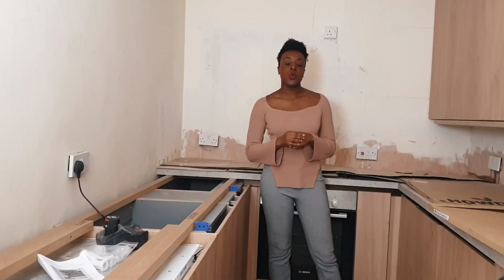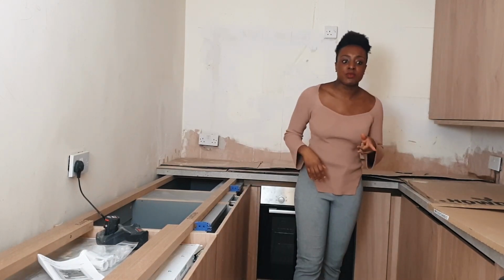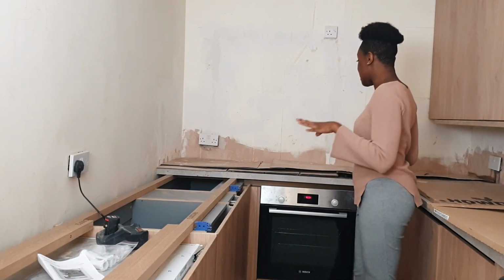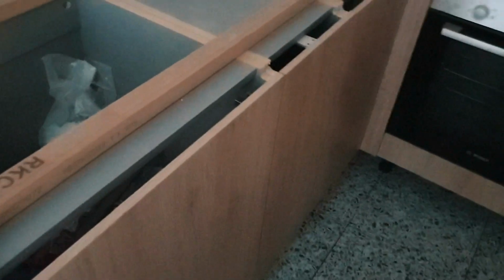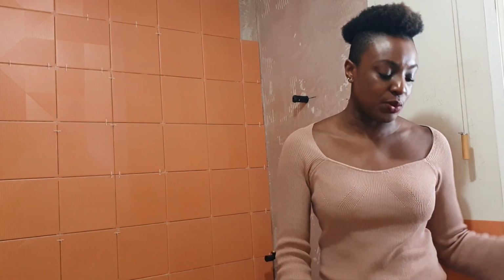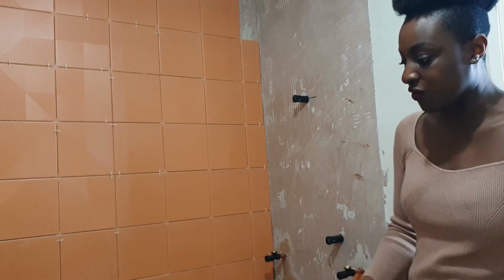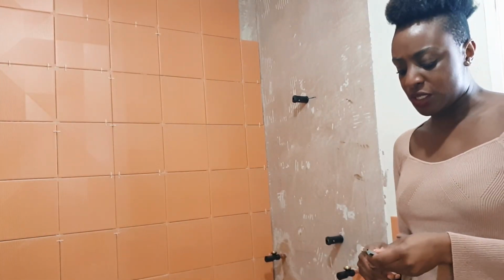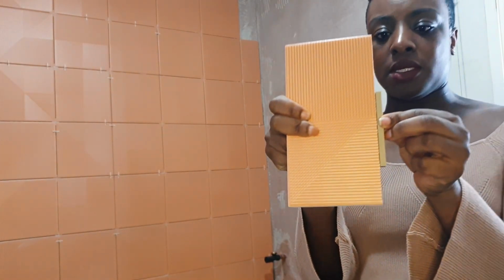Interior Design | April Project Highlights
Today we are focussing on our renovation project and the transformation is one not to miss. We are discussing bathroom details, and creating the wow factor. Sit back and relax.

Shop our latest collection:
(we ship worldwide)